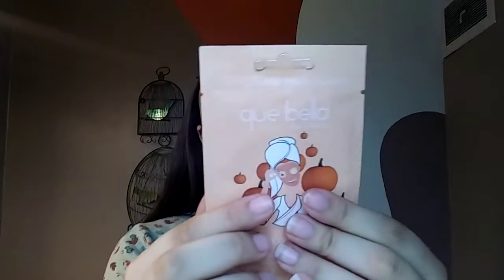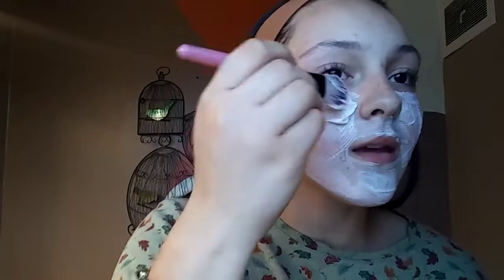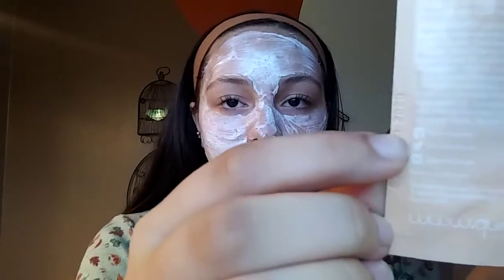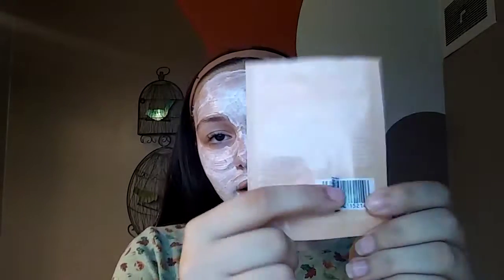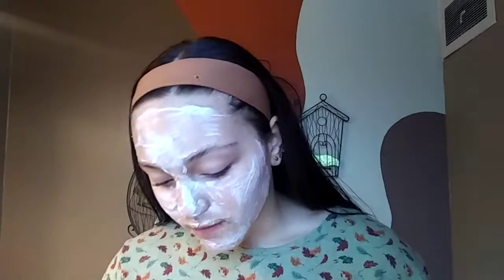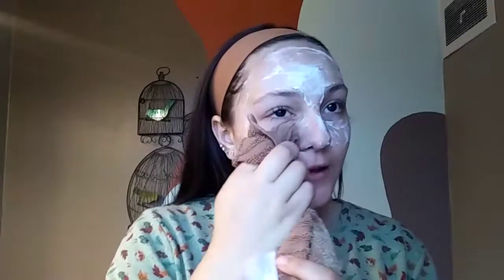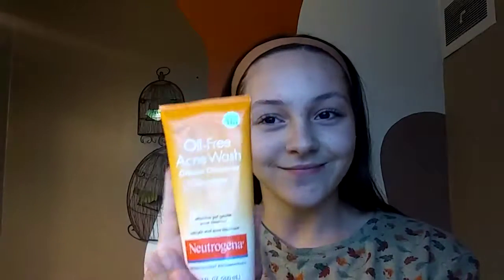Mask IT MONDAY 😄|fall editon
Mask: Que Bella Pumpkin Seed Scrub
Store: Target
Price: $1.00 (i got it on clearance)

Come along for the fall themed Mask IT Monday😄